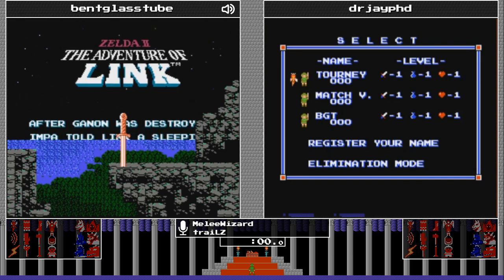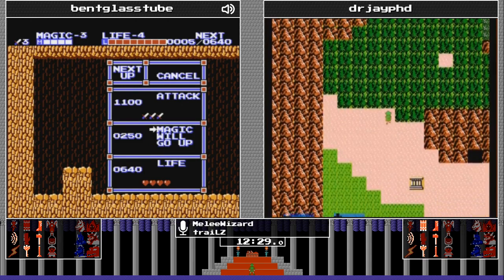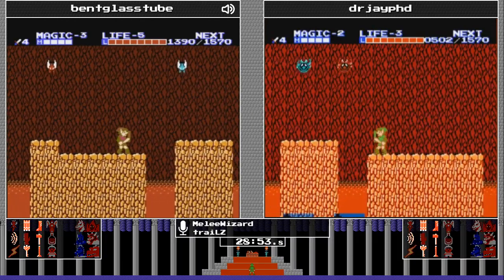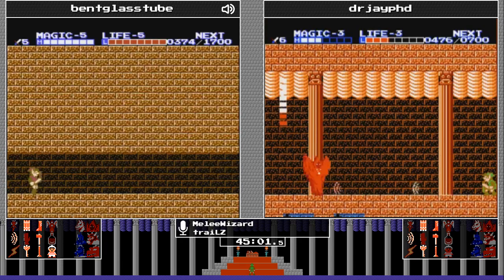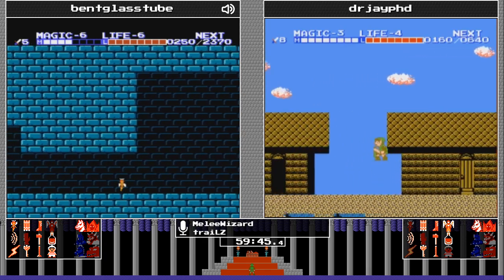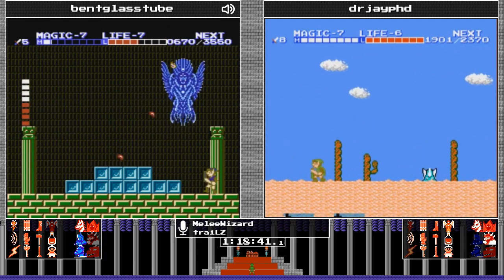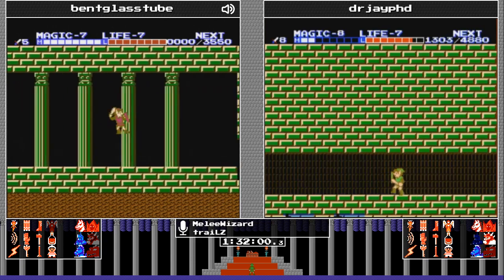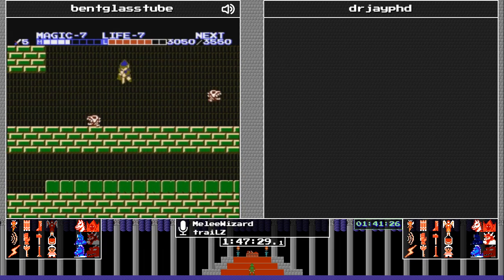Zelda II: The Adventure of Link Randomizer maxrando Tournament! bentglasstube vs. drjayphd